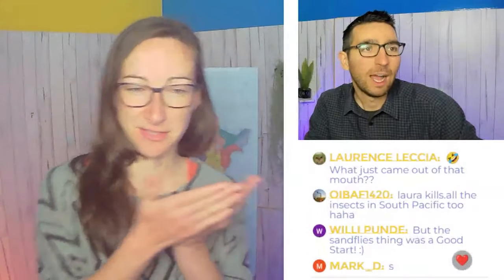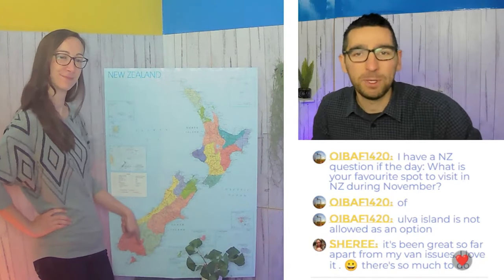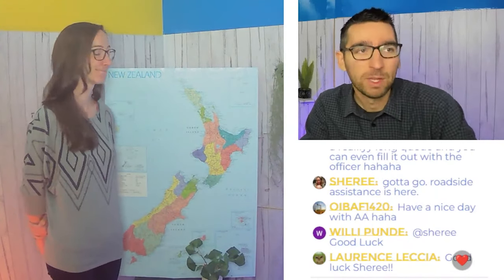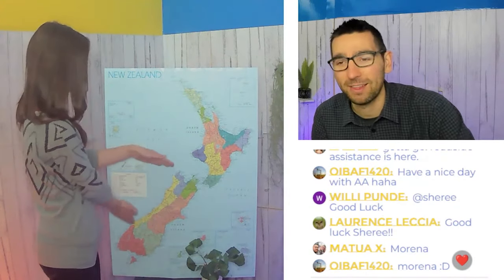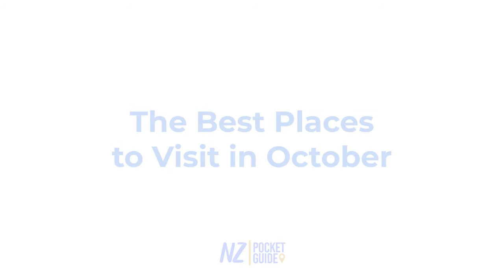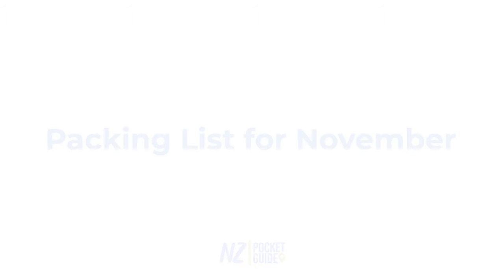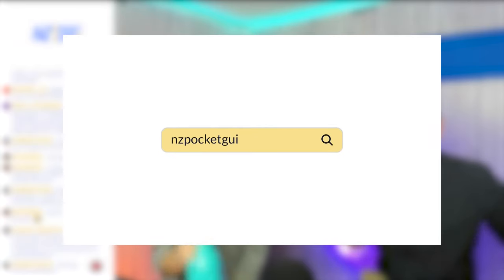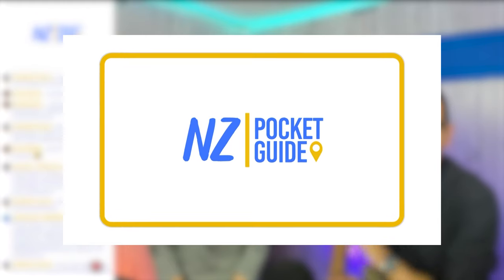November Weather in New Zealand ► Everything You Need to Know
ALTERNATE TITLES:
What is it like to travel in New Zealand in November
November New Zealand Travel Tips
Best Travel Tips for a Trip to New Zealand in November
Travelling in New Zealand in November? Here is what you need to know
The Must Know Travel Tips for November in New Zealand
This is what it is like to travel in NZ in November
What is the Weather Like in November in New Zealand?

INSIDE THIS VIDEO:
What’s the Weather Like in New Zealand in November?
Travelling New Zealand in November! Then you’ve picked the perfect time to soak up some warm New Zealand weather while experiencing the country in it’s “shoulder season”. Often, you’ll feel like you have the whole country to yourself. What’s more, the mild climate of spring makes it the perfect time to do outdoor activities in New Zealand, from hiking to white water rafting. So you know what weather to expect while travelling in November, we’ve put together this quick guide of typical New Zealand weather in November.